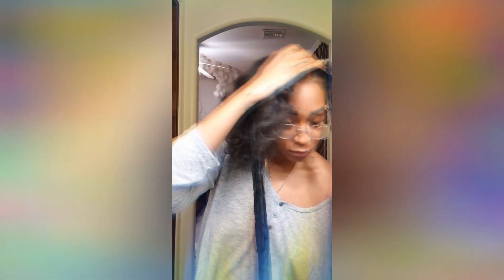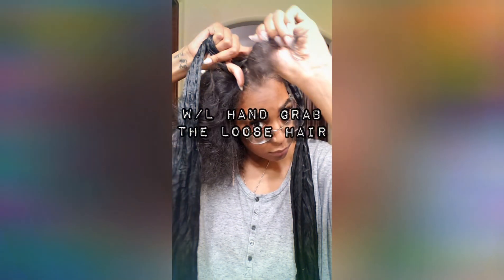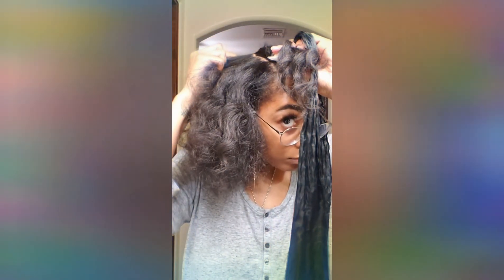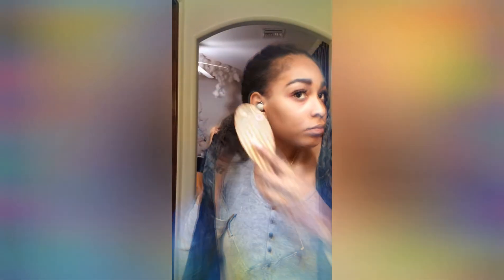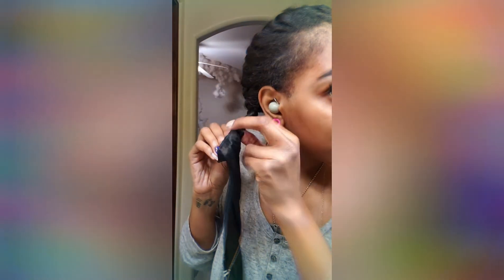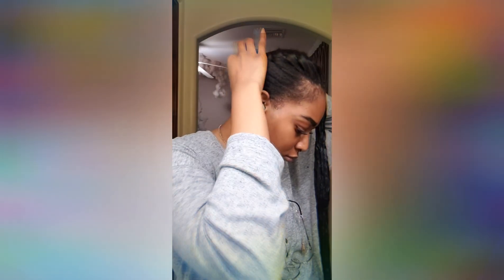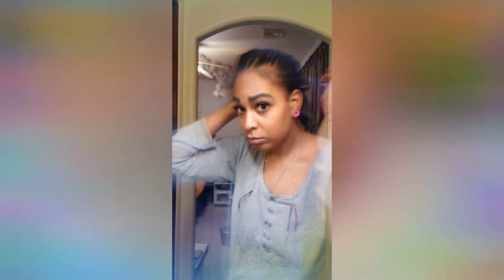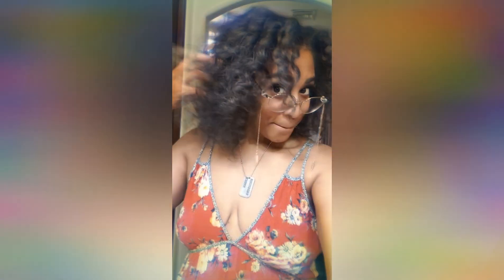Easy Overnight (Ringlet)Curls|| On 3b/4a hair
♡ In this video I will show you how to do a quick heatless method using a satin hair ribbon, to achieve ringlet like curls ;through the process of a two strain flat twist. With practice It should take you 10-15 min to complete the look.♡ This is definitely a goto of mine for when I do a Brazilian blow out.

• Hair Brush
° Hair clip or Grips
• Hair oil
° Rubber Bands
• Satin ribbon 🎀
° Satin scarf or Bonet for sleep

If you try the style tag me 😊

About Zie Legends:
 A jack of all trades master of none,but I'd rather be a master of none; than a master of one. Just another ADHD human trying to navigate life.

If you are into
{Hair & Make up}
{SPFX Make up}
{Cosplay}
{Crafting}

The list goes on, but if you said yes then we should be friends 😄

Musician: LiQWYD